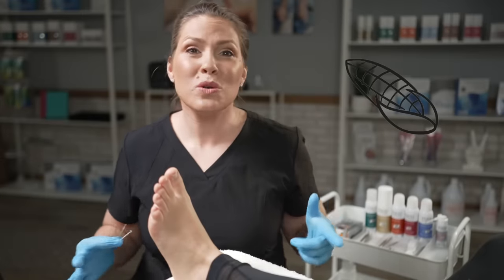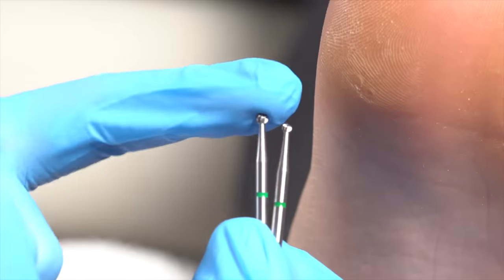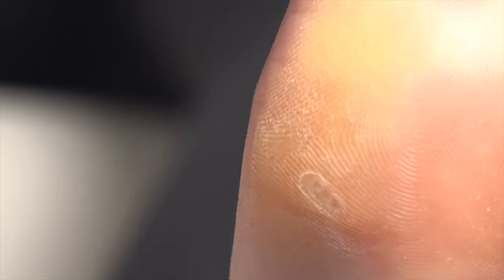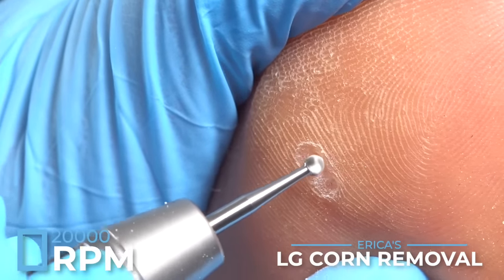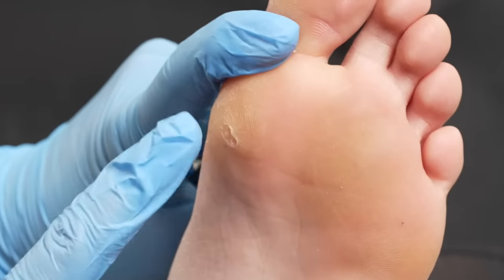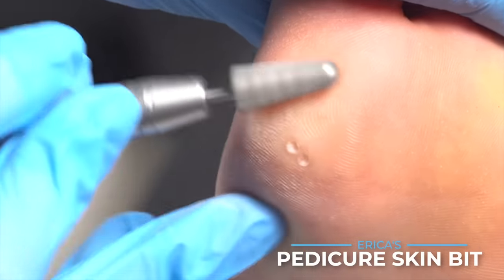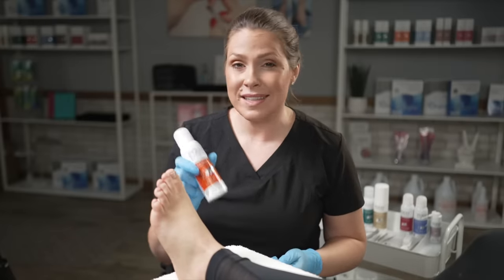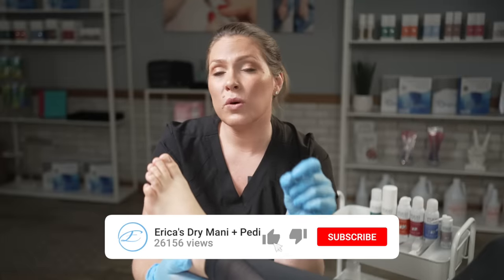Corn removal and callus reduction - safe and easy!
Dry pedicure with removal of 2 corns! 🌽

1:37 Pedi Carbide Sphere Bit
2:48 Corn Remover Bit
4:36 Diamond Pedicure Bit